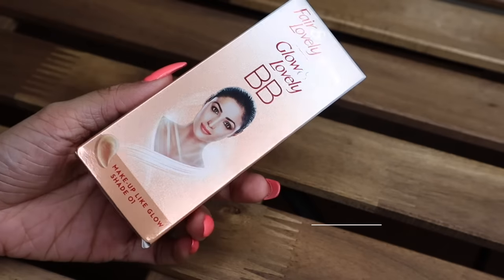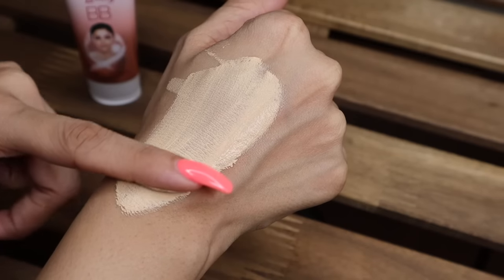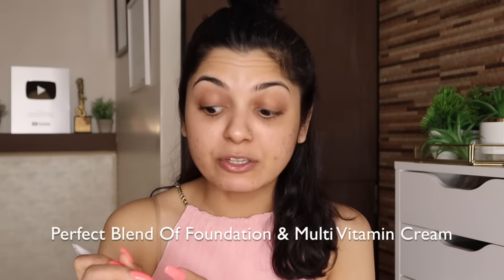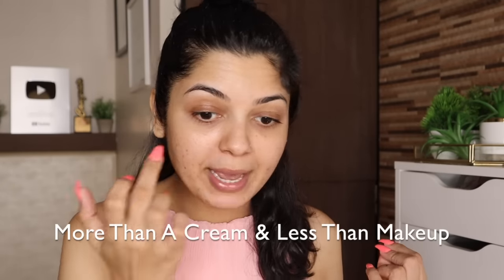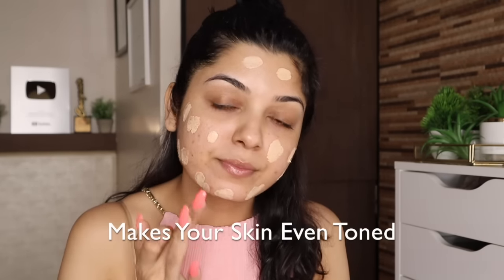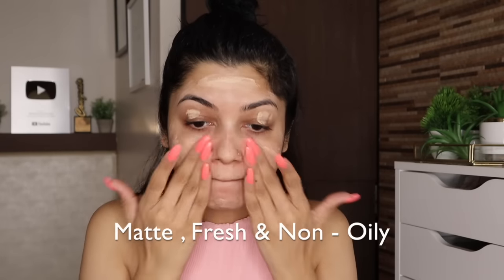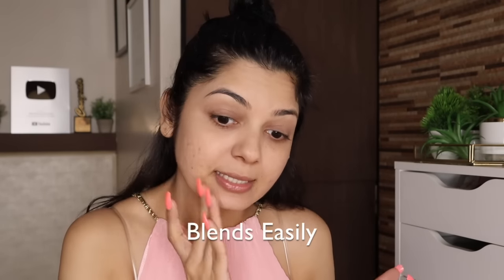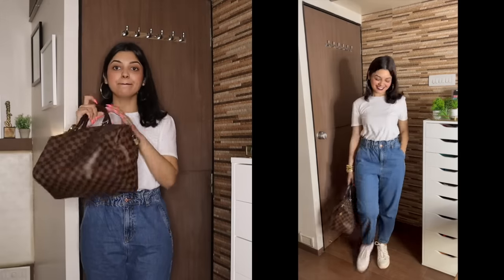LOOK BOOK | 2 Looks | Party & Winter Ready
Hey Guys!!! Since Party Season Has already started I have created this lookbook for the same.
Hope you guys will like the video. Lots Of Love!!! xoxo

Product used : Glow & Lovely BB Cream ( 01 )

CITY - MUMBAI